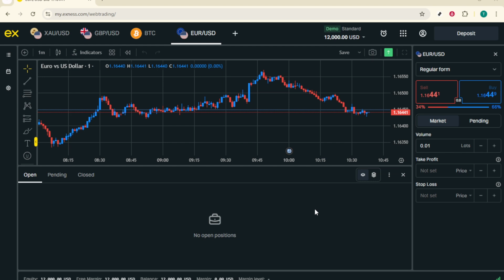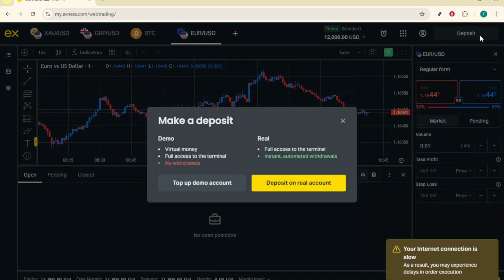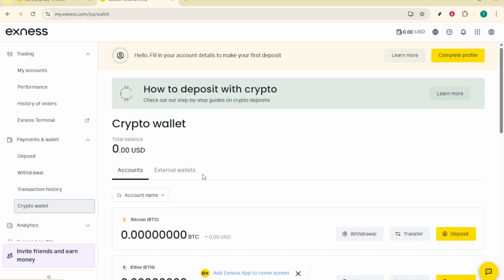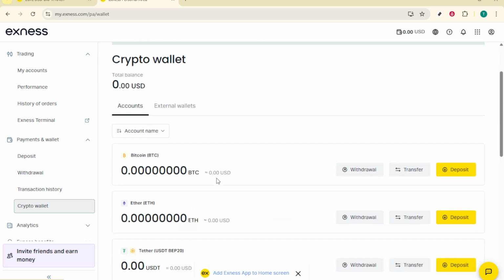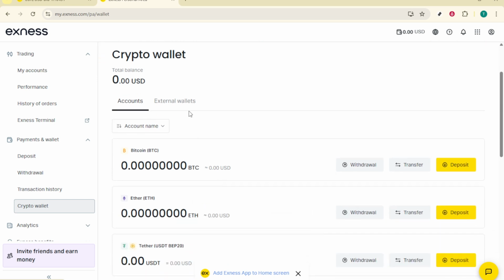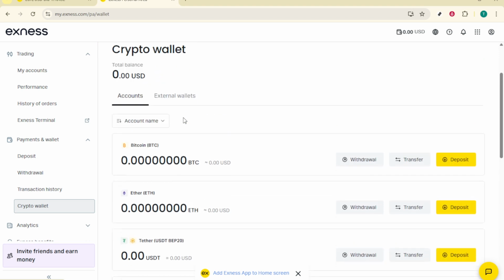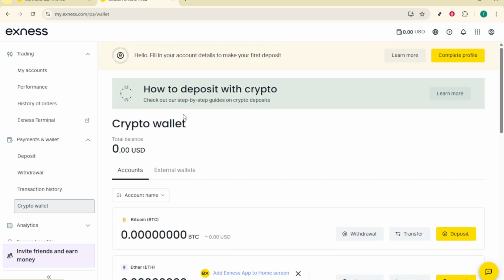Enable UPI Option in Exness Account [2025 Guide]